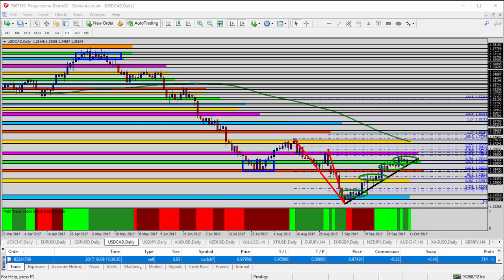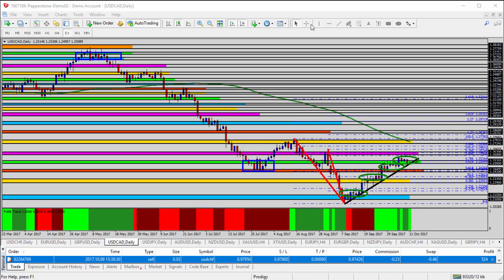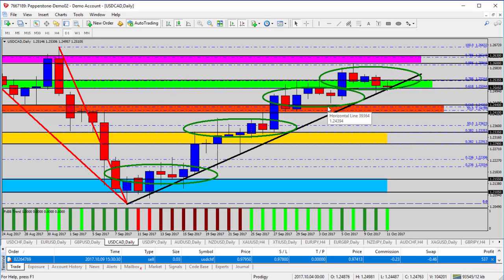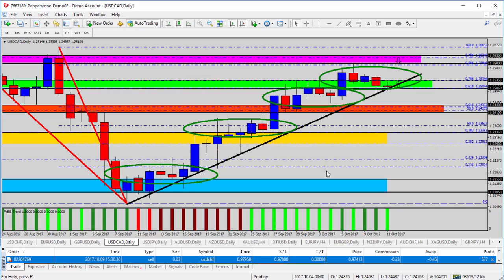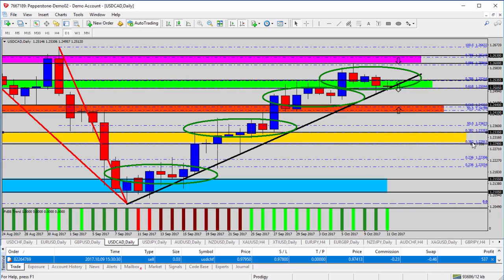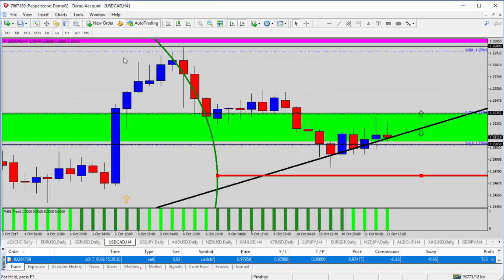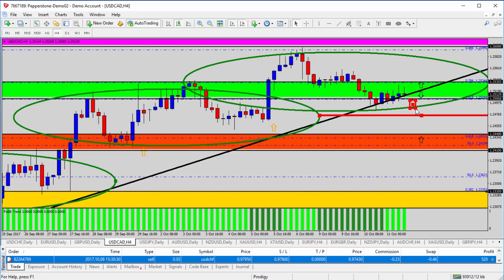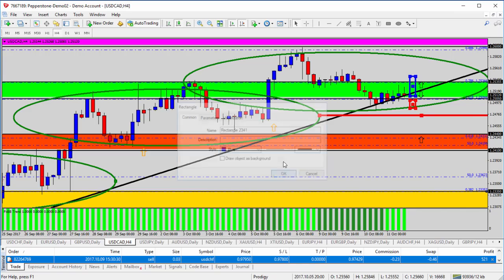Forex Update: Looking to Buy USDCAD from Support with the Trend